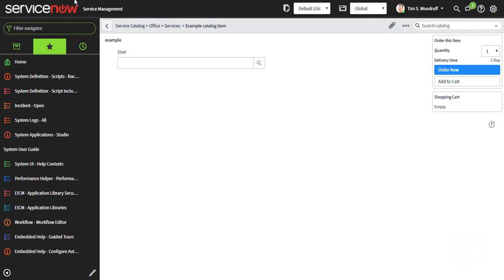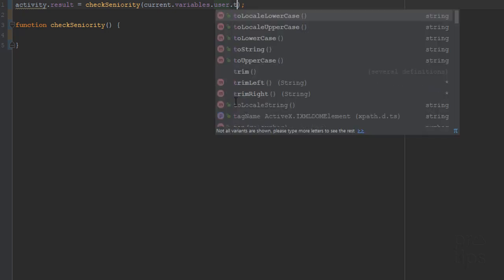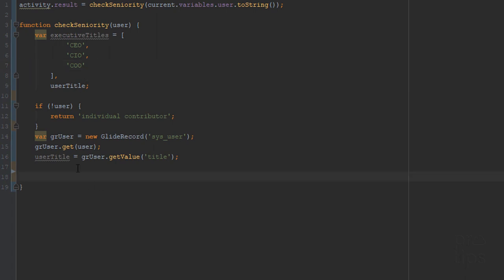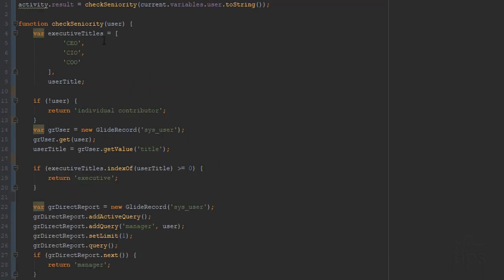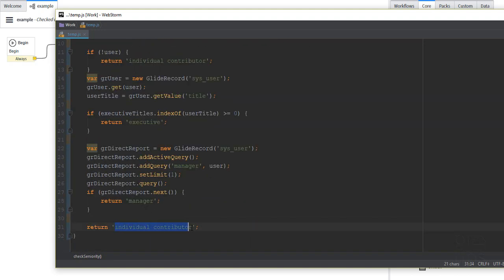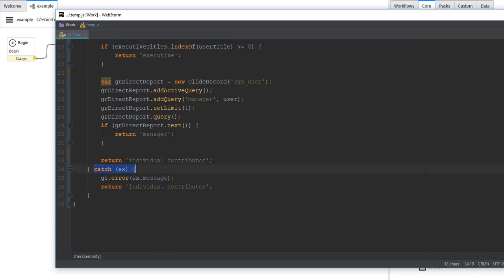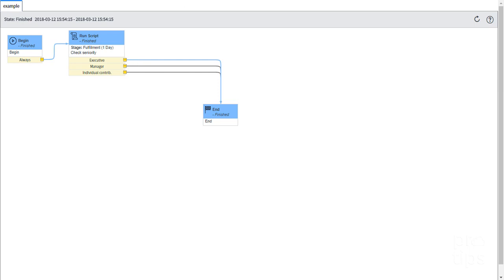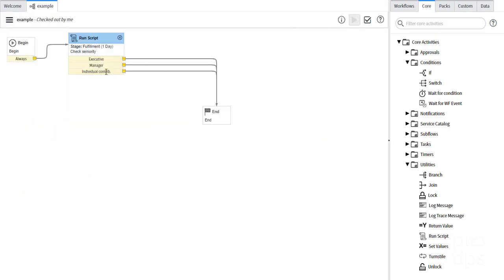ServiceNow: Custom Output Transition Conditions From a Single Workflow (Script) Activity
This video will teach you how to create multiple custom output transitions from a single Workflow activity. In this case, we're using a Script activity as the example.